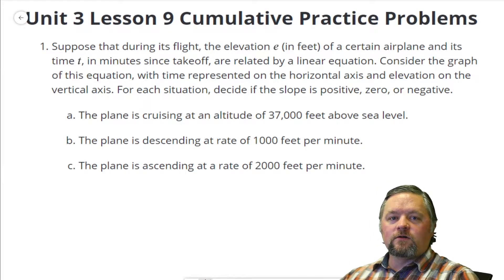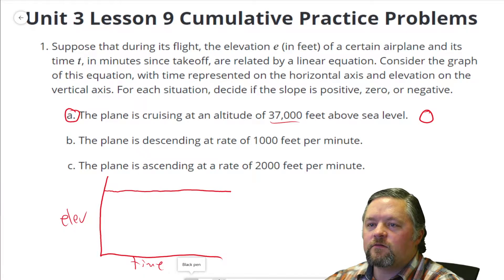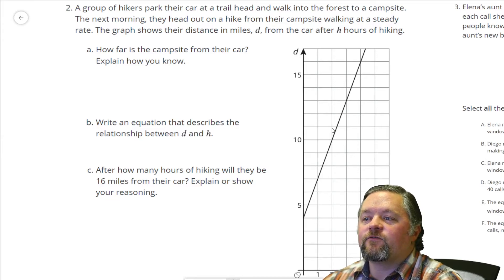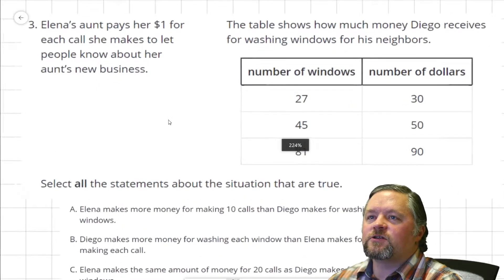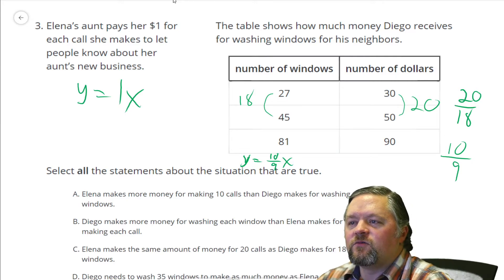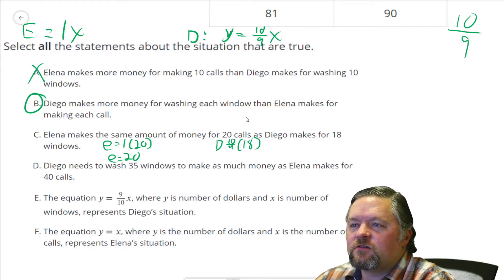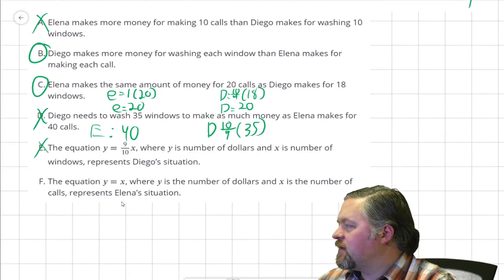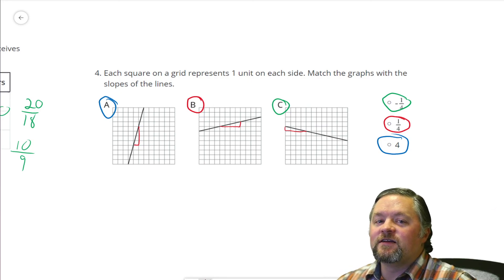Unit 3 Lesson 9 Practice